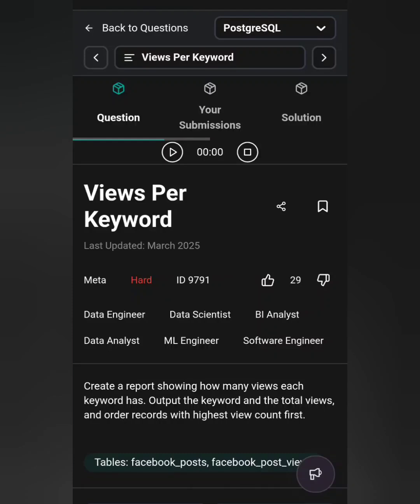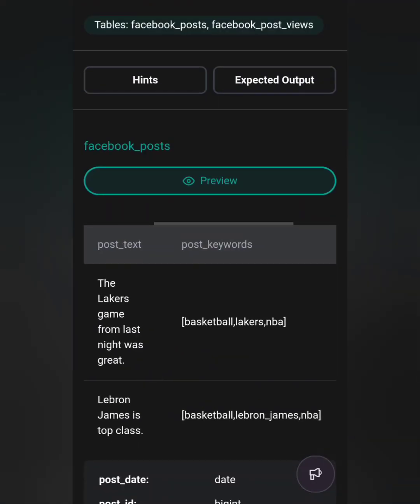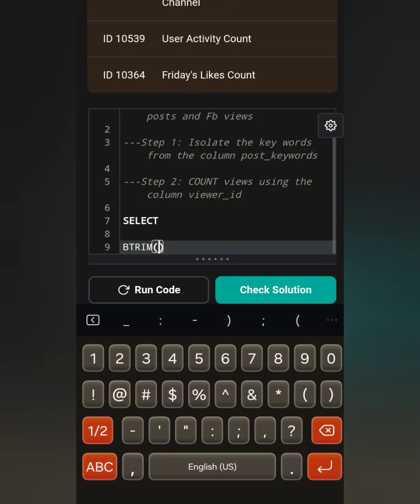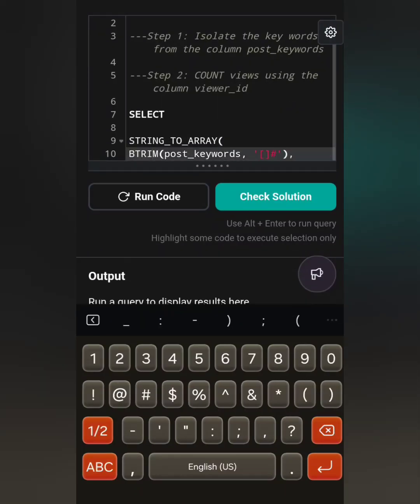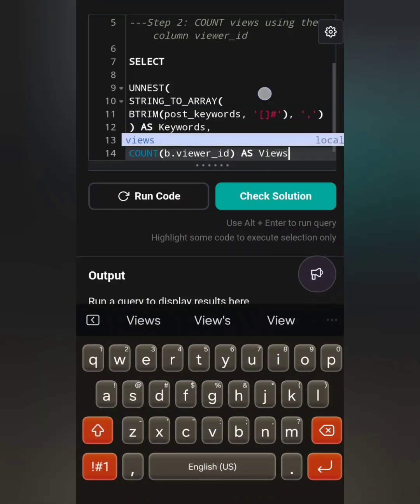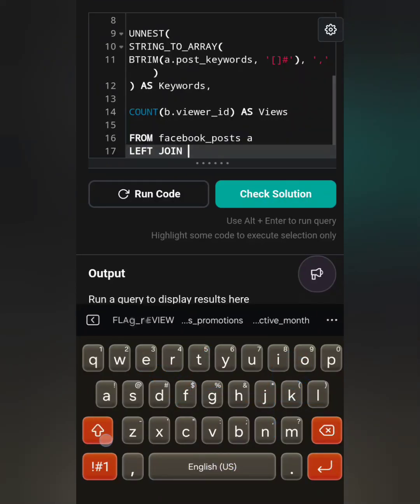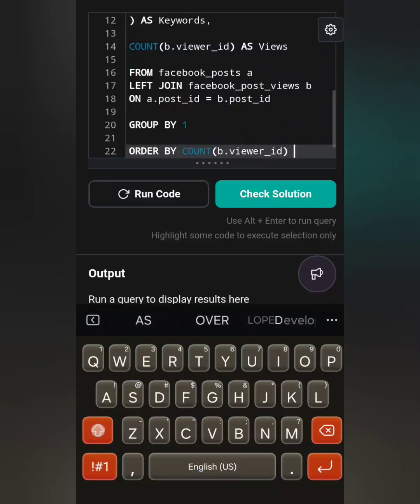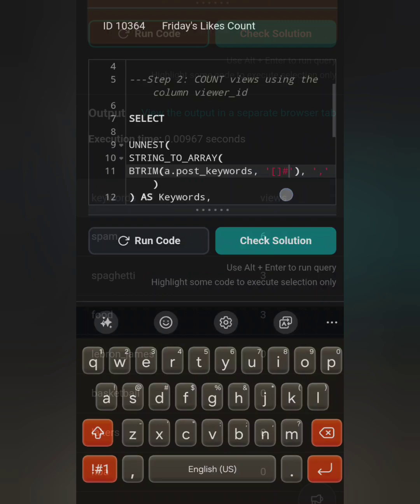SQL Challenges (MAANG) | Video 12: Hard SQL by @meta - Views Per Keyword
How to synthesize the data into keywords when it contains special characters and unwanted spaces and punctuations efficiently. Let's find out!

🌟 Resources:
👉 Question:

This video explains how to solve a hard SQL problem about calculating views per keyword. Here's a quick rundown:

Problem: The goal is to create a report that shows how many views each keyword has, ordering the results by the highest view count first (0:17).
Data Manipulation: The video highlights the need to remove commas, square brackets, and hash symbols from the `post_keyword` column (0:52).
Key Functions: The video uses `BTRIM` to remove unwanted characters (1:16) and `stringtoarray` to convert the keywords into a unique list (1:39). The `unnest` function is used to help curate and identify keywords in a clean way (2:09).
Joining Tables: The video joins two tables, `Facebook posts` and `Facebook post views`, using a common key (`post ID`) (3:12).
Final Touches: The video uses the `coalesce` function to ensure all unique keywords are listed, even those with zero views (4:04).